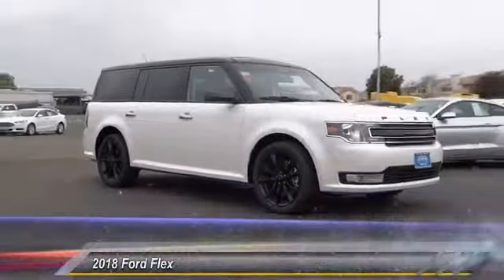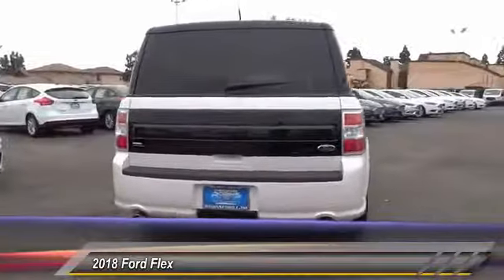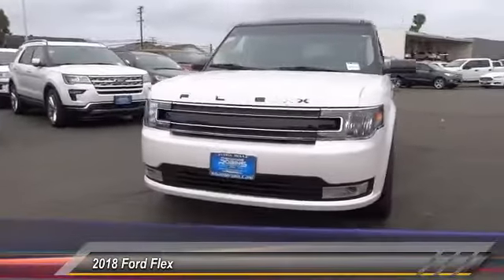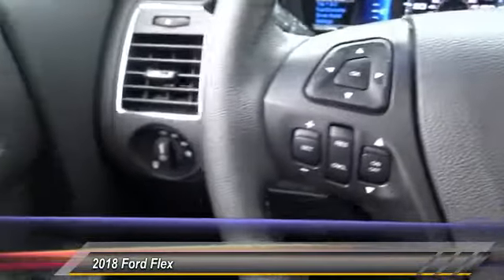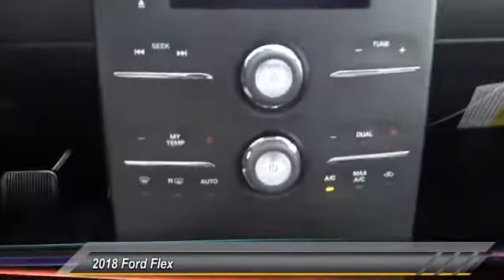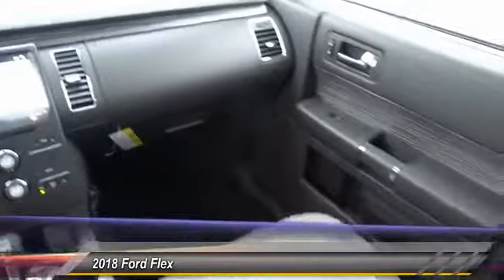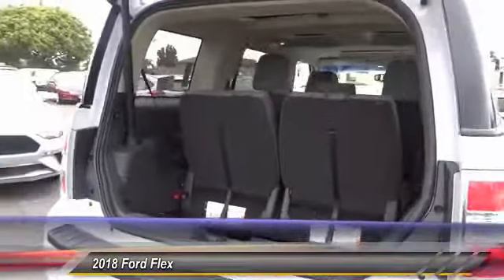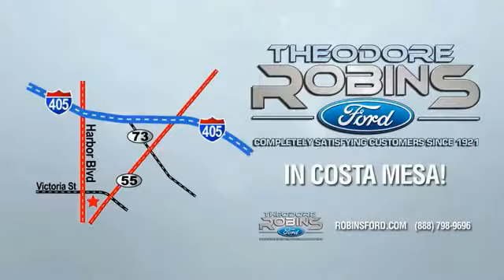2018 Ford Flex COSTA MESA,NEWPORT BEACH,HUNTINGTON BEACH,IRVINE 0JA19751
2018 Ford Flex SEL FWD

THEODORE ROBINS FORD PROUDLY SERVING COSTA MESA, HUNTINGTON BEACH, IRVINE, NEWPORT BEACH, ORANGE COUNTY, AND SURROUNDING SOUTHERN CALIFORNIA LOCATIONS. THIS WHITE PLATINUM METALLIC TRI-COAT 2018 Ford FLEX IS EQUIPPED WITH A ENG: 3.5L V6, AUTOMATIC TRANSMISSION, AND RECEIVES AN ESTIMATED 16 City/23 Hwy MPG. 2018 Ford FLEX SEL FWD Stock #: 0JA19751 | VIN: 2FMGK5C82JBA19751 | 2018 Ford Flex SEL FWD SATELLITE RADIO TIRE PRESSURE MONITOR CRUISE CONTROL Theodore Robins Ford